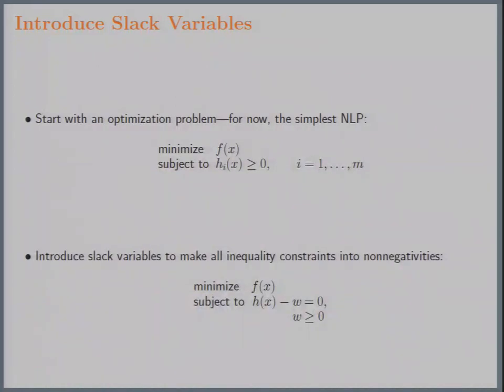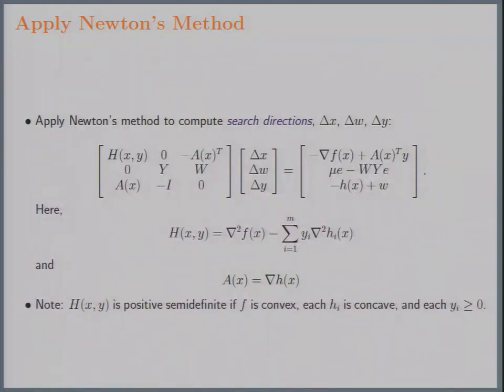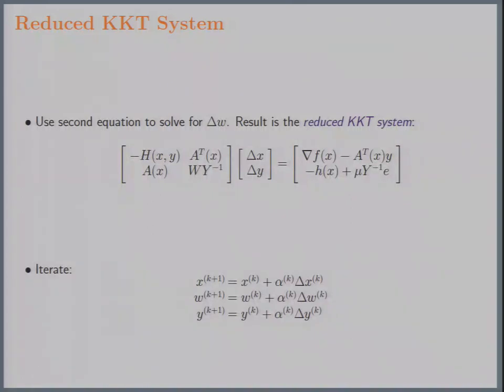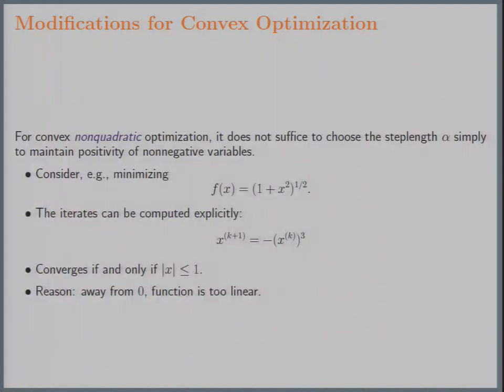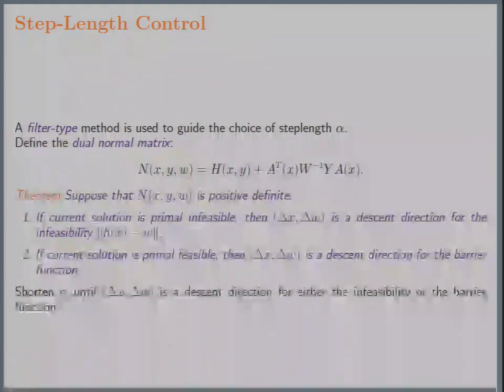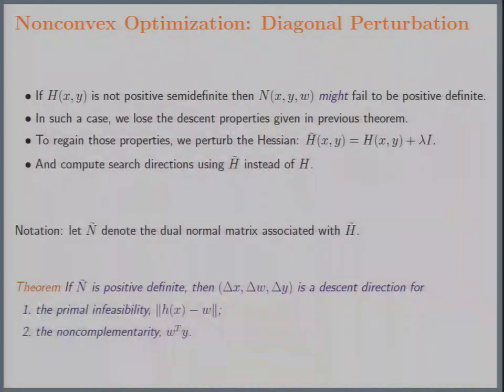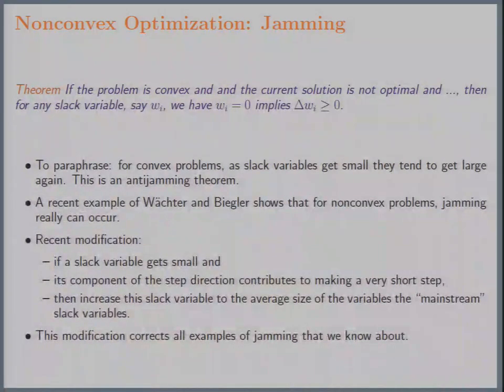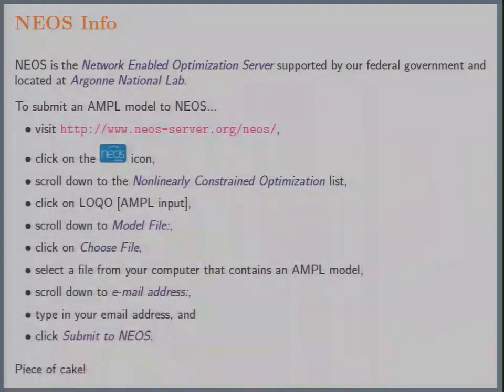MLSS 2012: R. Vanderbei - Session 3: Interior Point Methods and Nonlinear Optimisation (Part 2)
Machine Learning Summer School 2012:
Session 3: Interior Point Methods and Nonlinear Optimisation (Part 2) - Robert Vanderbei (Princeton University)